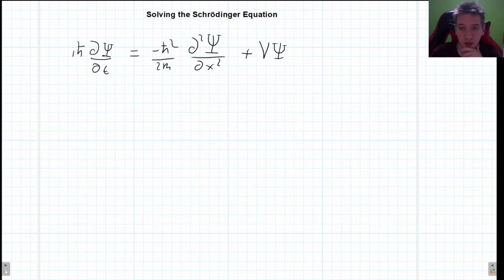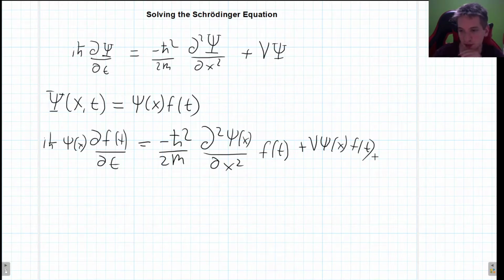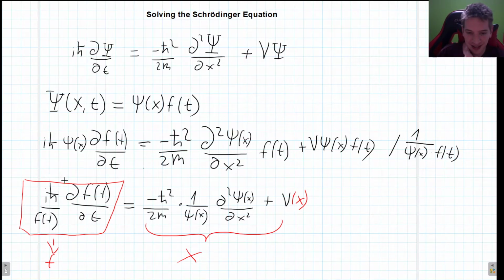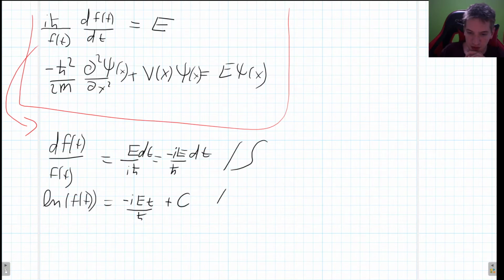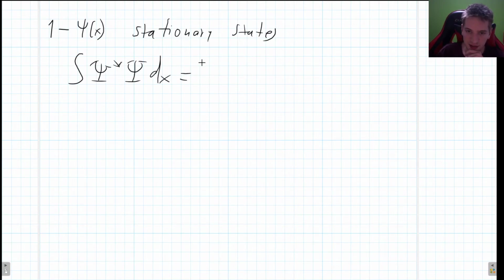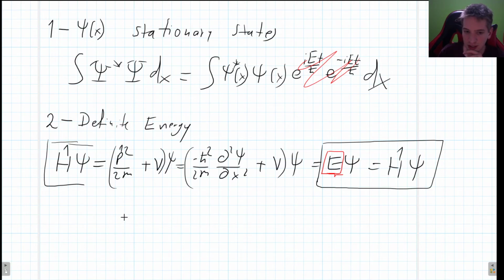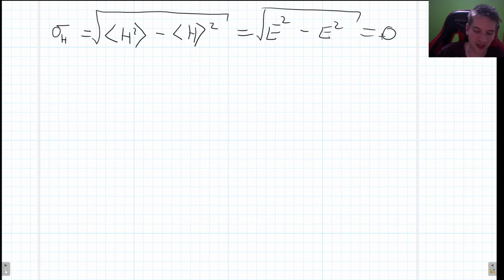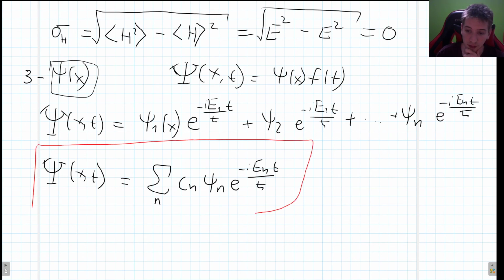Determining the time dependence of the Schrödinger Equation (separation of variables)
In this video I will determine the time dependence of the Schrödinger Equation by separation of variables. Later, I will talk about the significance of the results.

In the next video we will (finally) solve the time independent Schrödinger equations for some simple potential.

00:00 Start
00:30 Defining the separated functions
03:50 Separating the Variables
07:20 Solving the time dependent equation
10:10 Concept 1: Stationary States
12:25 Concept 2: Definite Energy
17:20 Completeness of the solutions